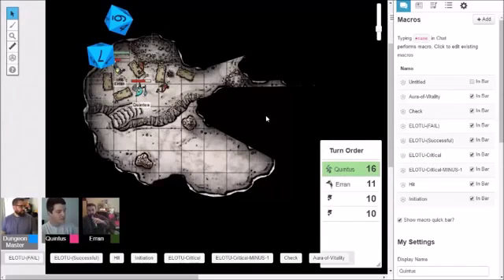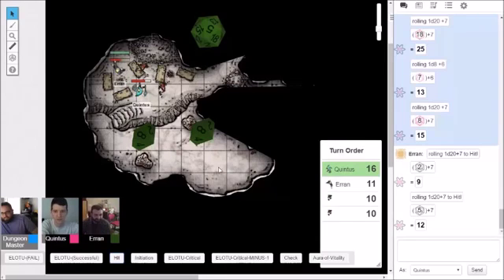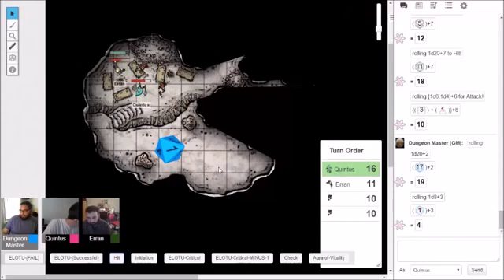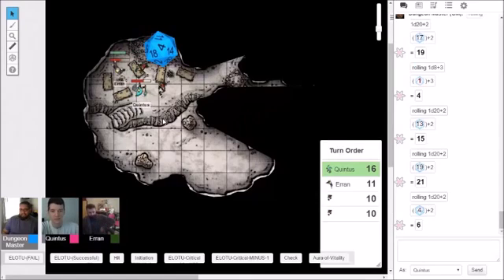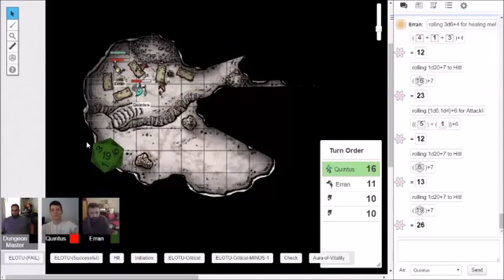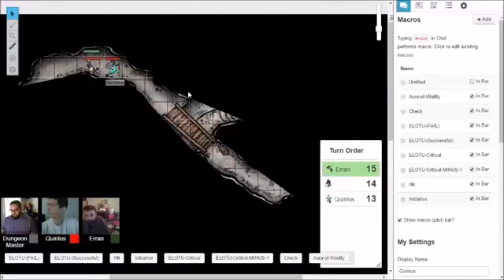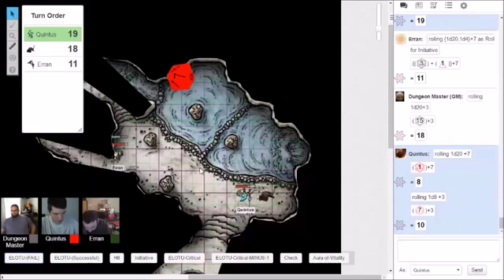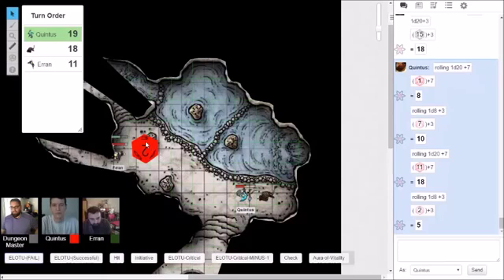Side Quest Dungeons and Dragons Episode 7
I am finally uploading some of the original games that I learned how to play Dungeons and Dragons, as well as how to DM all at the same time. We were a bunch of thirty-something guys, kicking back, drinking, and playing D&D. These ones are audio only, but man were they good times.

To see what we are doing now watch us LIVE on Tuesdays on Twitch